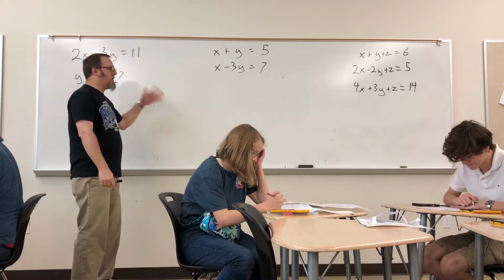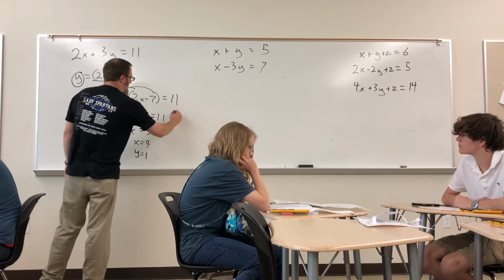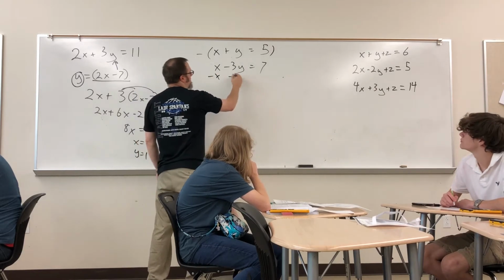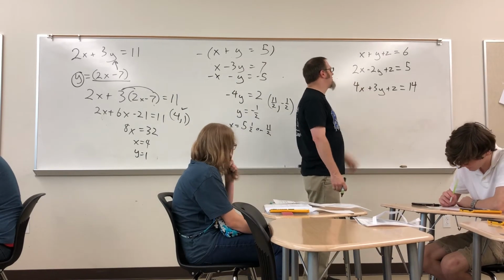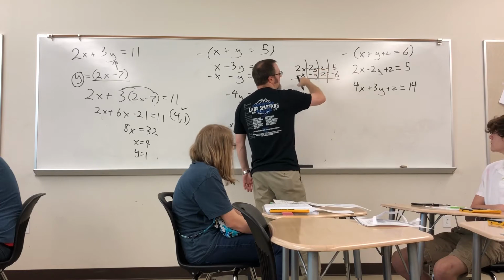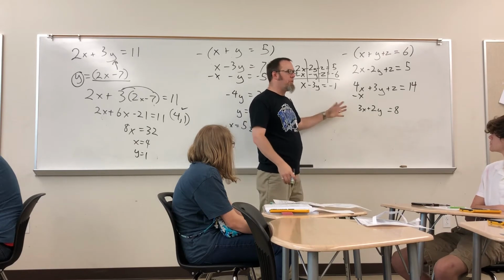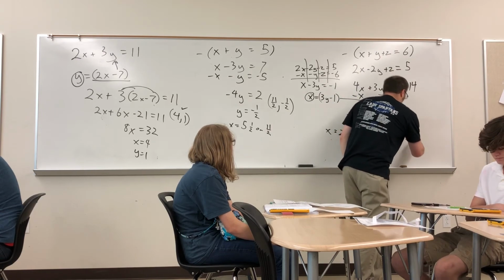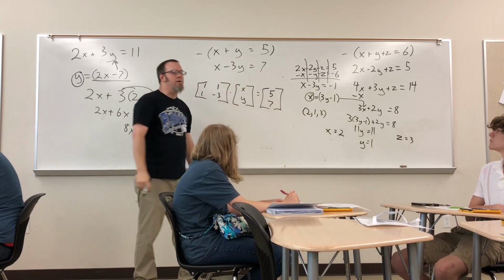Algebra II Systems Review